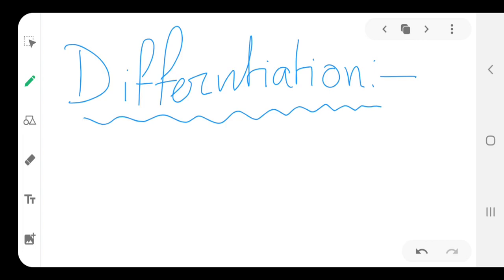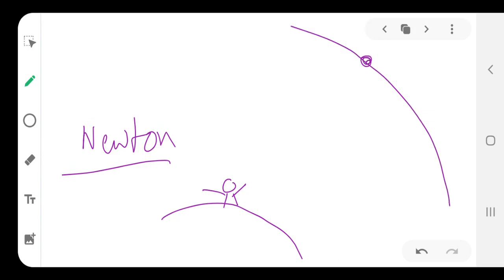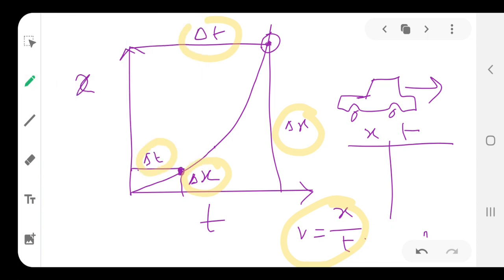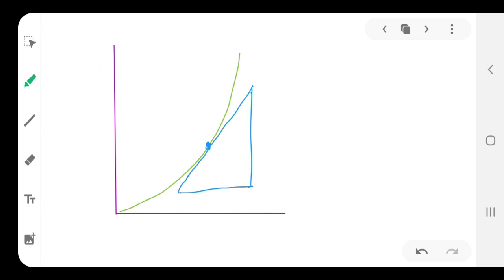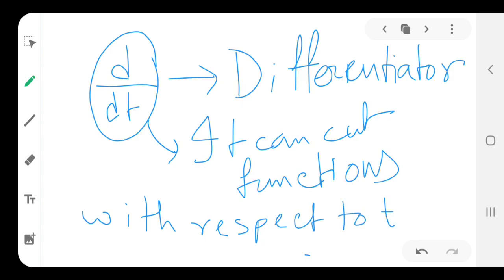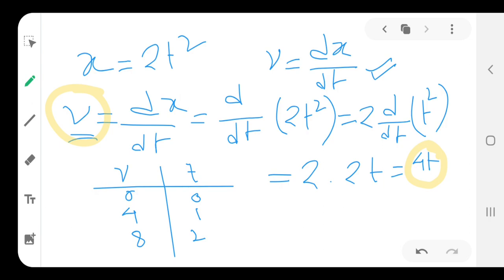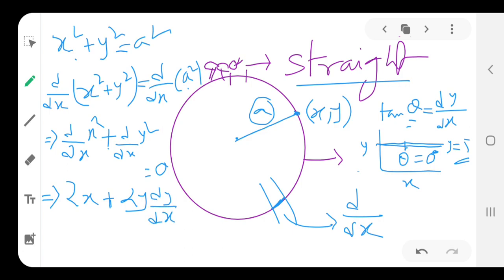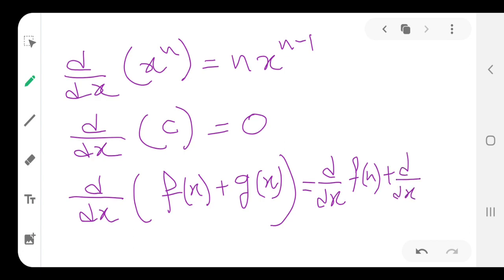Differentiation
Physical aspects of differentiation